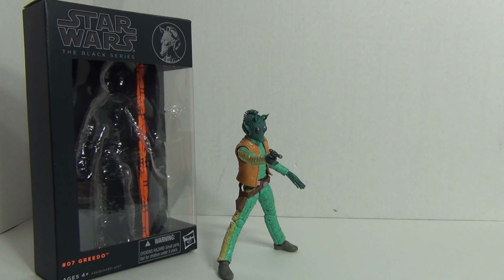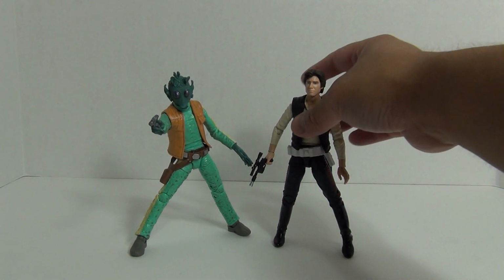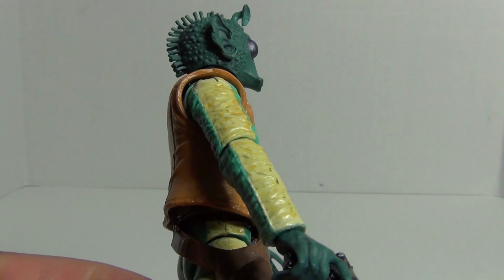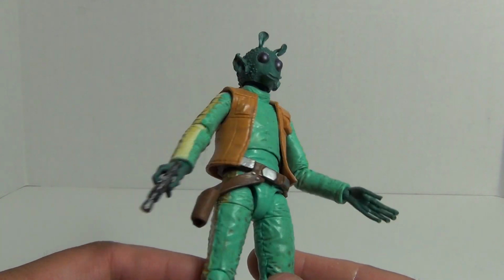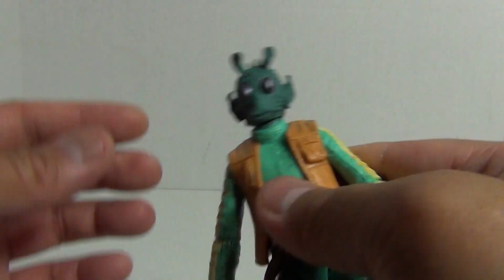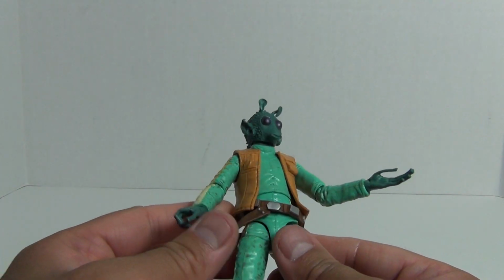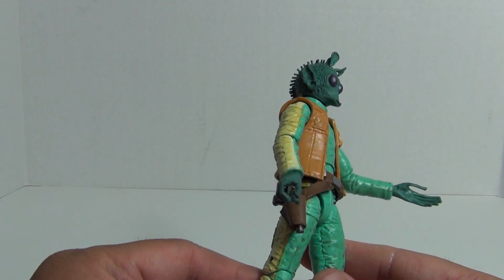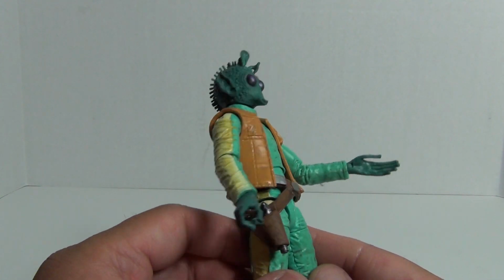GREEDO | Star Wars Black Series 6-inch scale action figure review